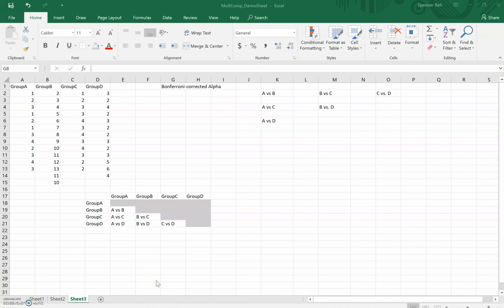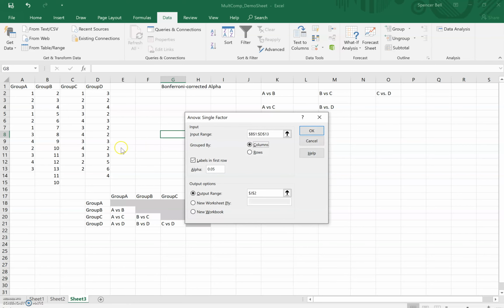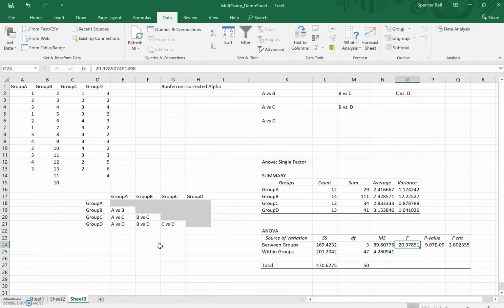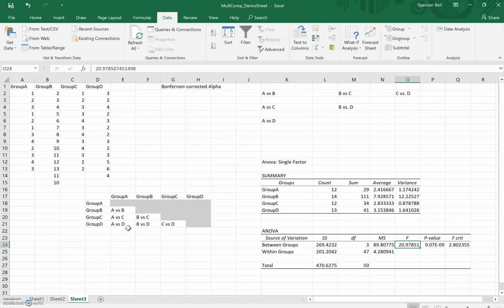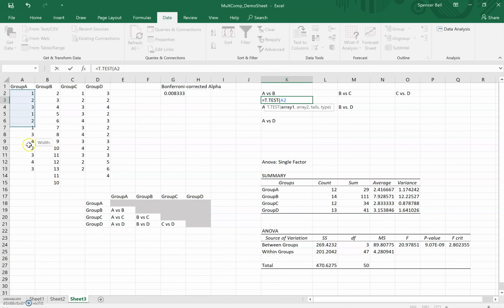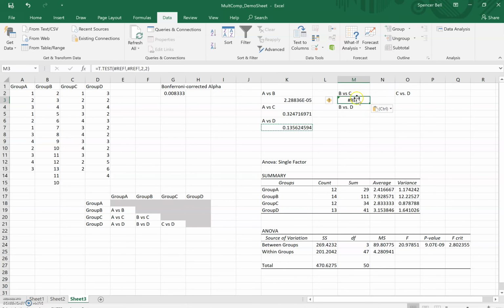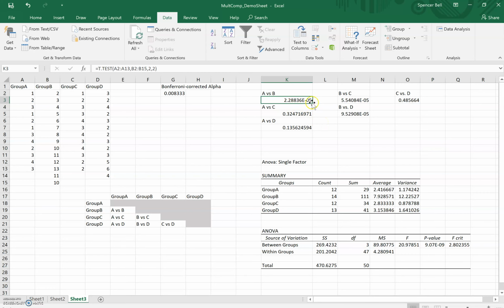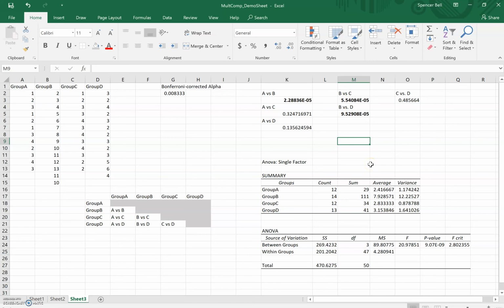Stats: Bonferroni-corrected Multiple Comparisons following One-way ANOVA in Excel